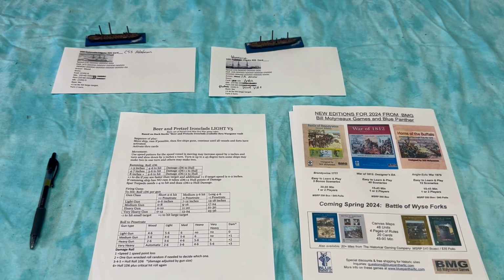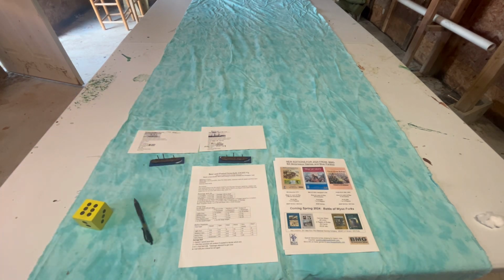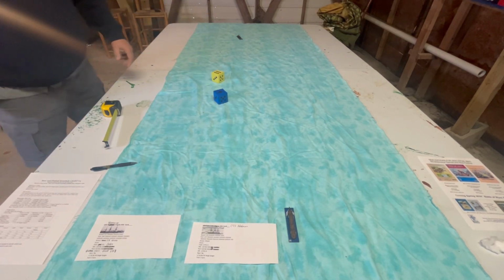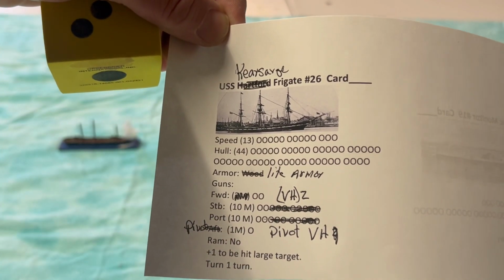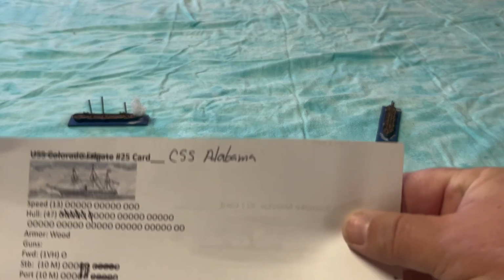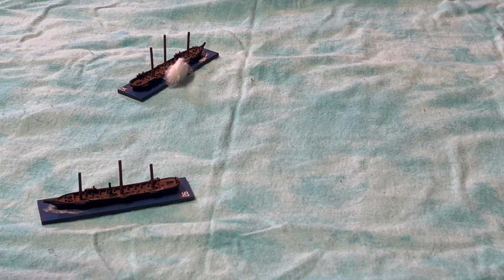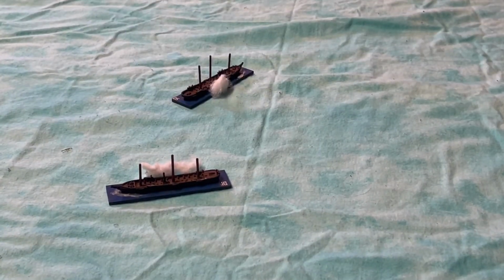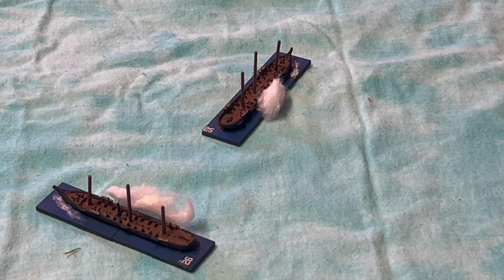The Battle of Cherbourg June 19th, 1864 the USS Kersage VS CSS Alabama fought in Miniature!